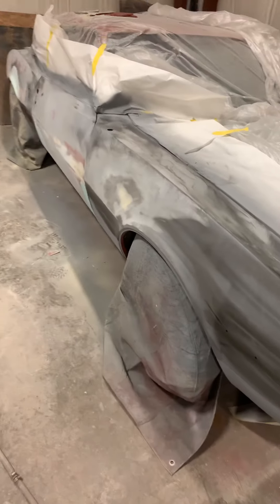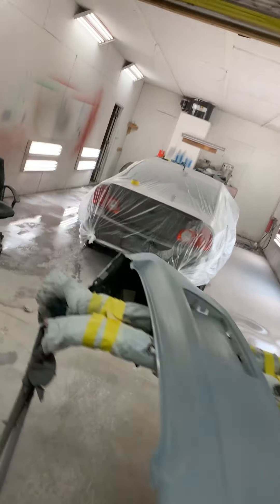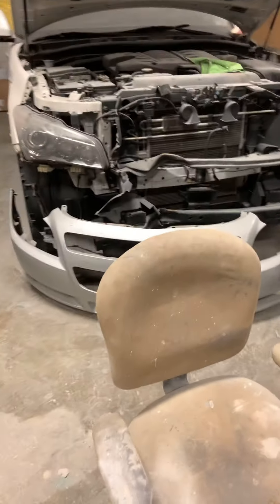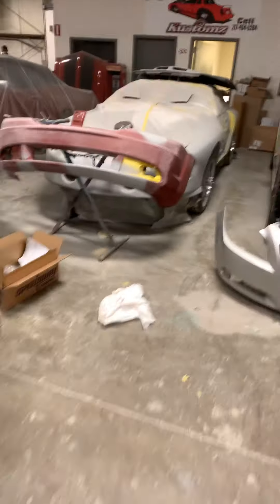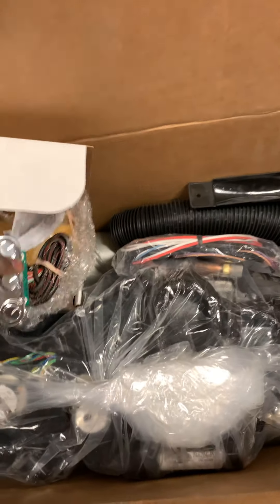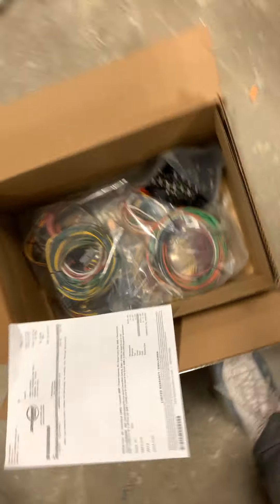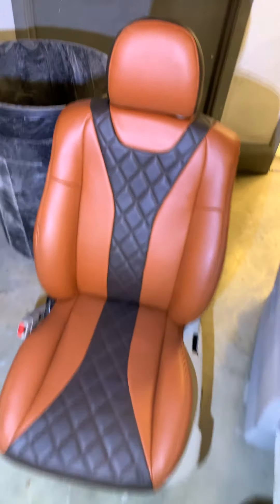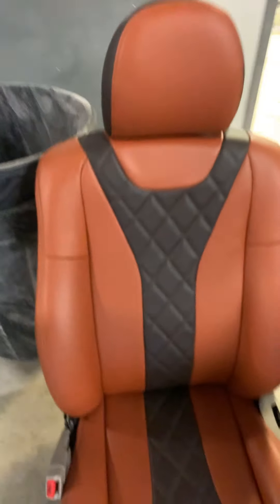Quarantine shop updates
Dtown exclusives